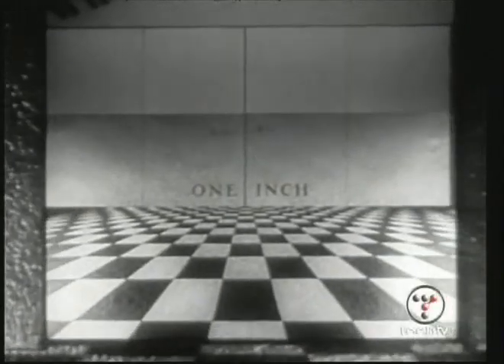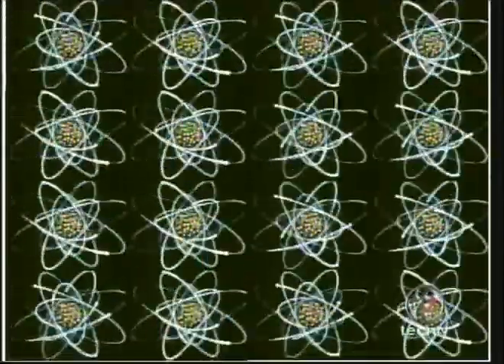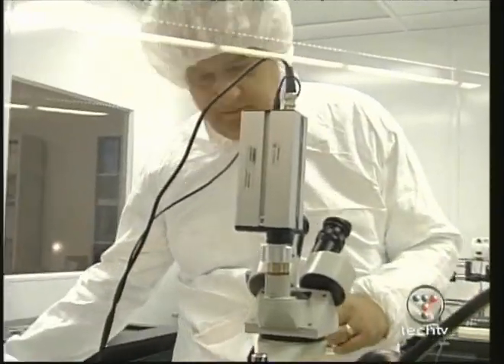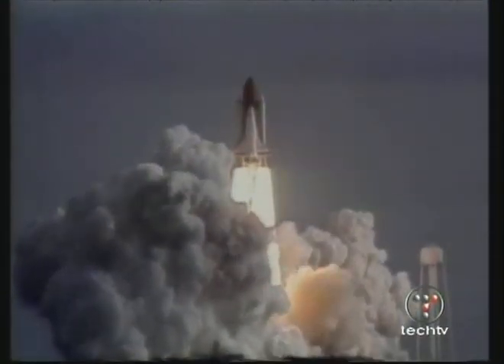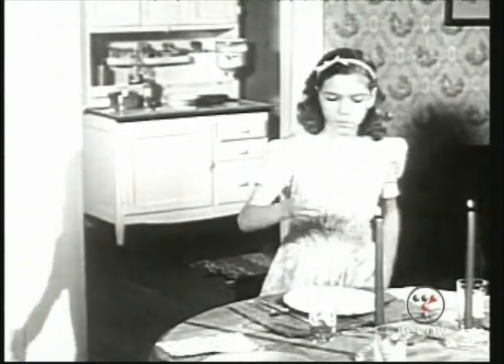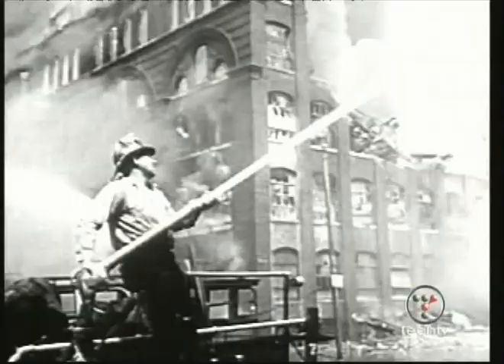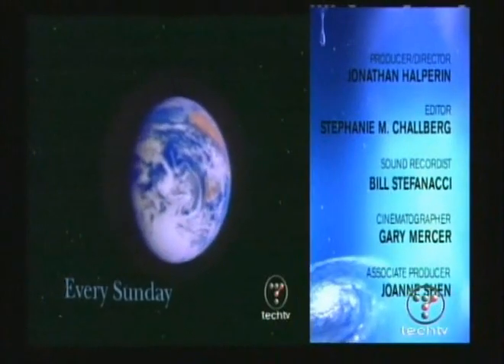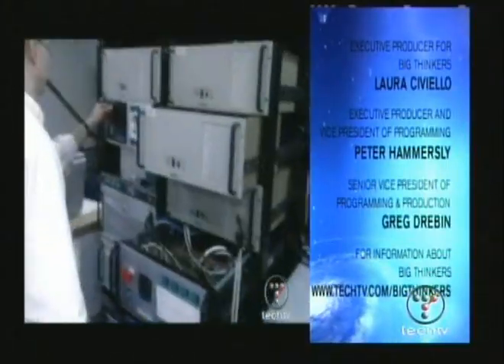Big Thinkers - Ralph Merkle [Nanotechnologist]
Big Thinkers is a former ZDTV (later TechTV) television program. It featured a half-hour interview with a "big thinker" in science, technology, and other fields. Interviews were filmed in a 16:9 format and intercut with public domain material from the Prelinger Archives. This archival footage (mostly film clips from the 1940's and 50's) was used to create visual metaphors highlighting the speaker's points.

This episode features Ralph Merkle.  He is a pioneer in public key cryptography, and more recently a researcher and speaker on molecular nanotechnology and cryonics. Merkle appears in the science fiction novel 'The Diamond Age', as one of the heroes of the world where nanotechnology is ubiquitous.   He was a distinguished professor in the College of Computing at the Georgia Institute of Technology. In addition to his work at Georgia Tech, Merkle is also a director of the Alcor Life Extension Foundation, of Arizona.  In 1988, he became a research scientist at Xerox PARC, until 1999. Subsequently he worked as a nanotechnology theorist for Zyvex, returning to academia in 2003 as a Distinguished Professor at Georgia Tech.

(Text from Wikipedia)